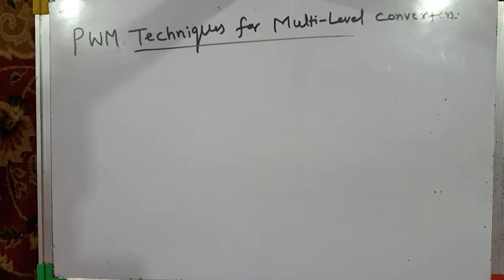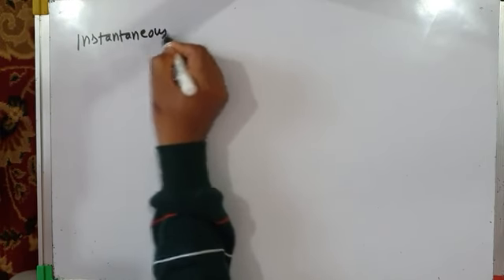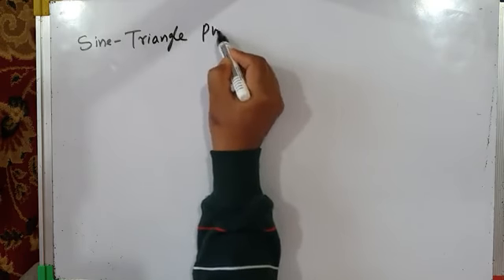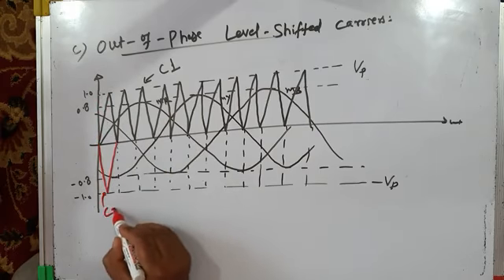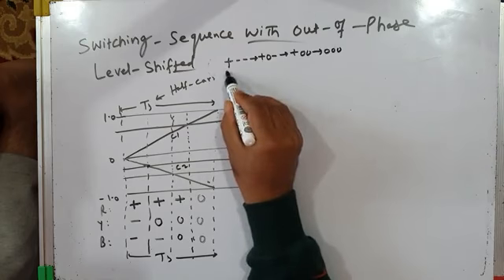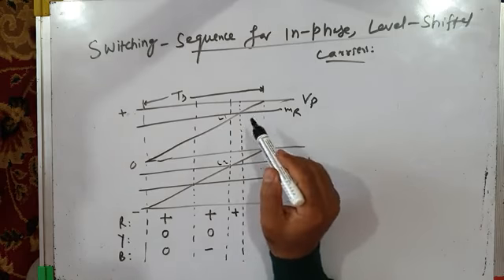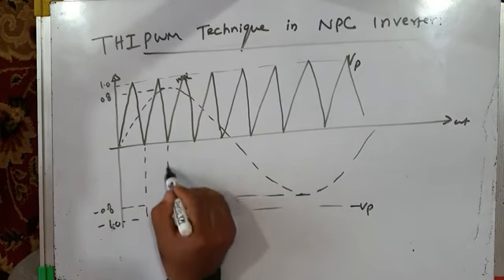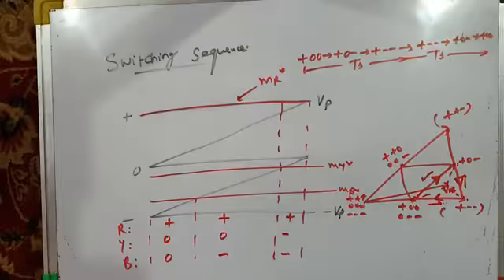PWM Techniques for Multilevel Converters